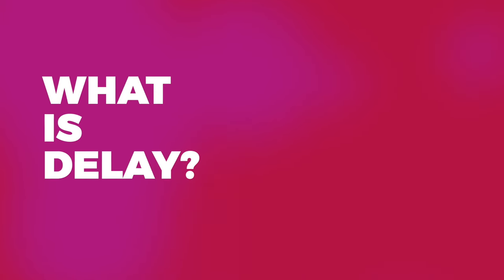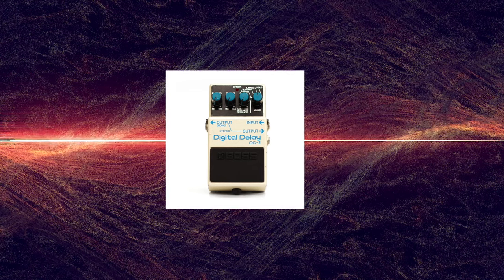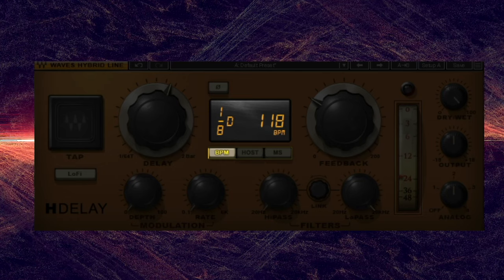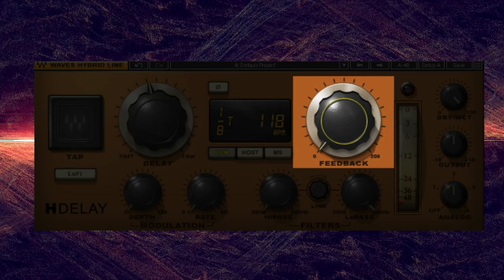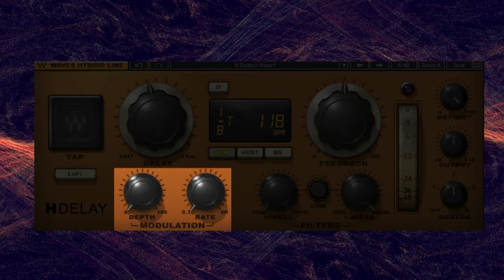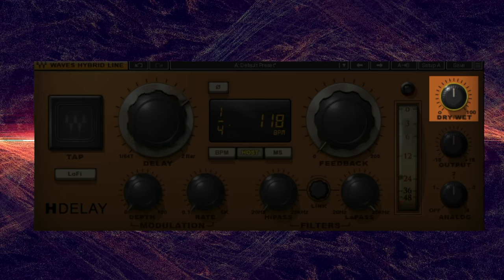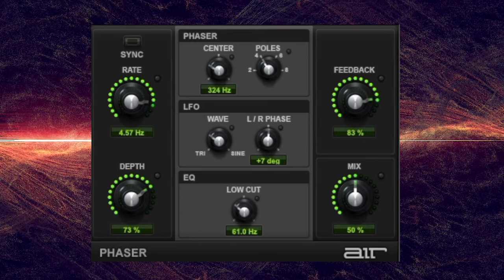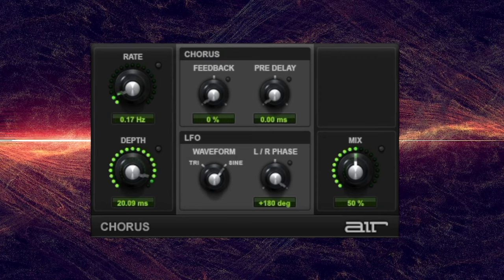Delay For Beginners